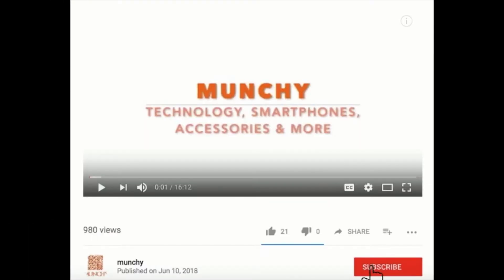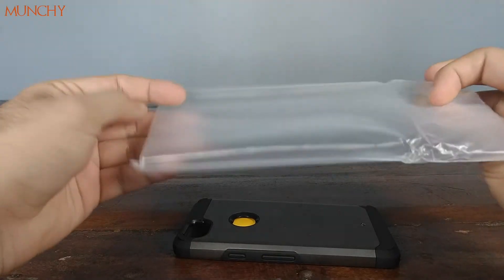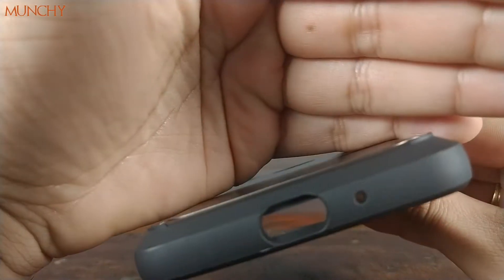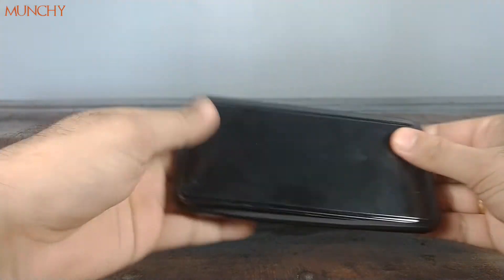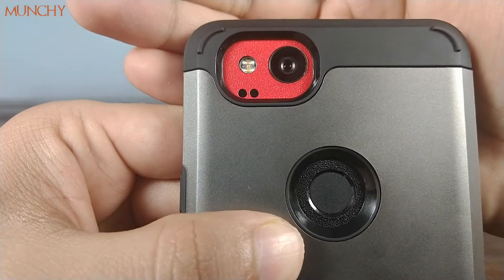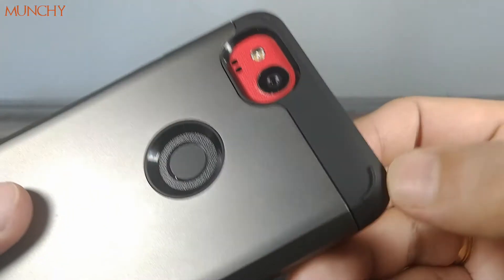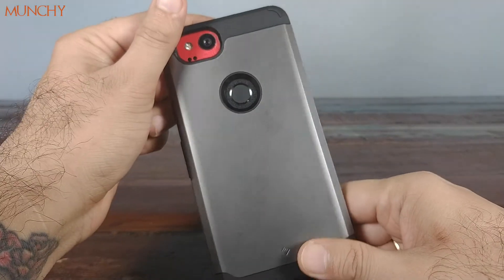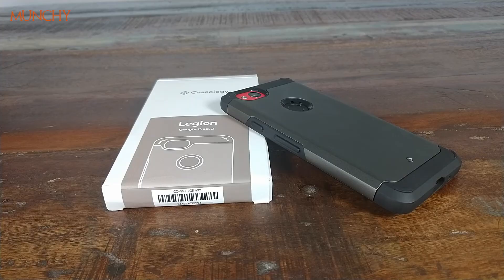Google Pixel 2 Caseology Legion Case Review - Squeeze Compatible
Google Pixel 2 Caseology Legion Case (White)
Google Pixel 2 Caseology Legion Case (Gray)

60W Daylight LED Bulbs